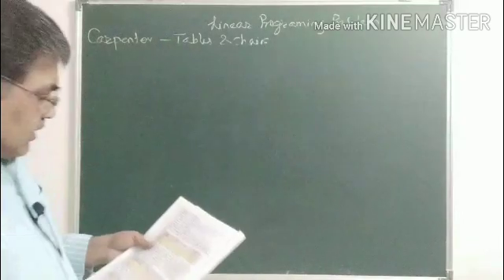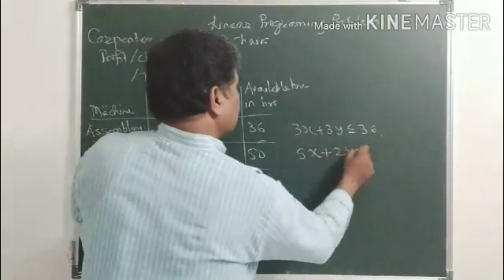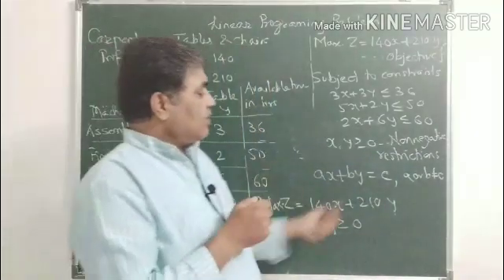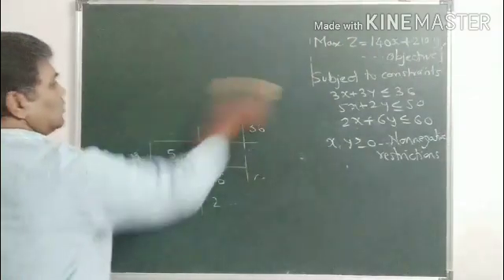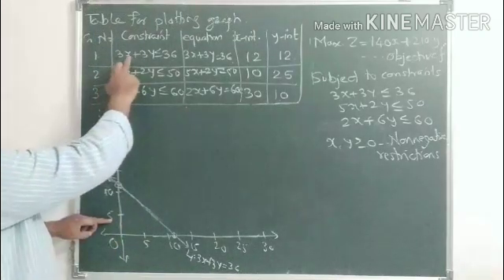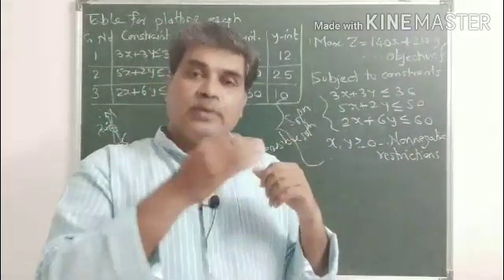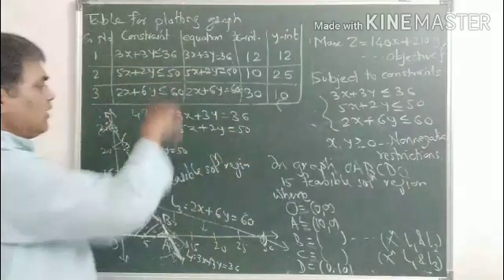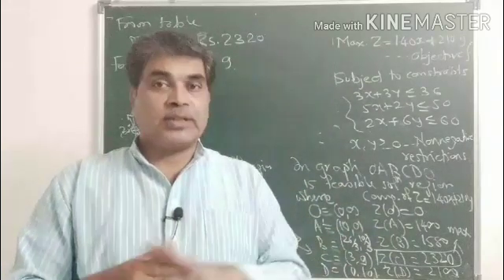Linear programming for XII mathematics